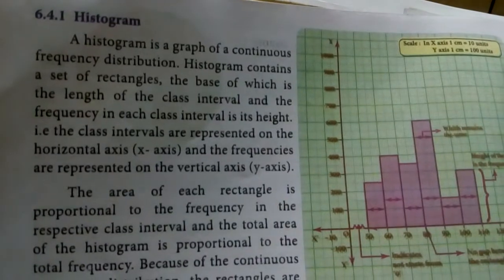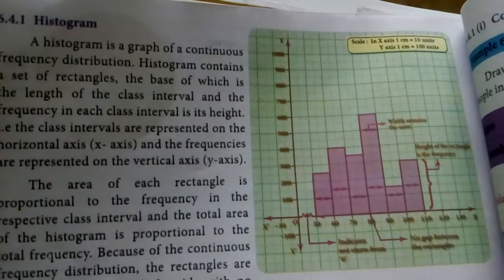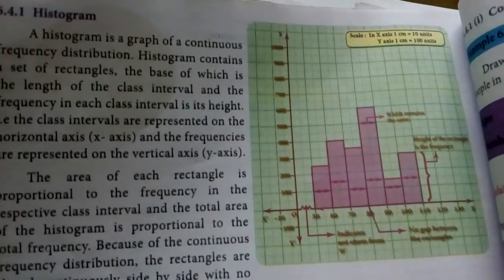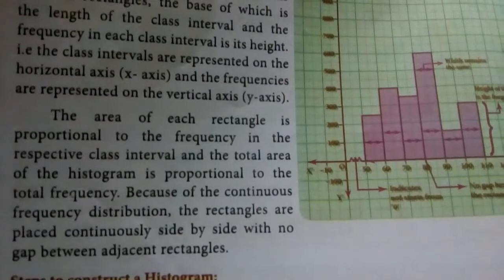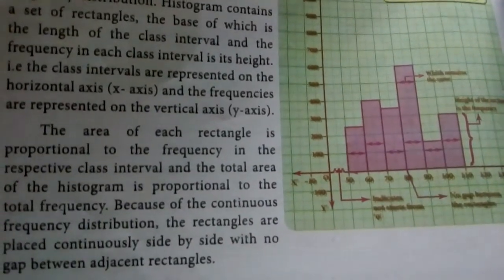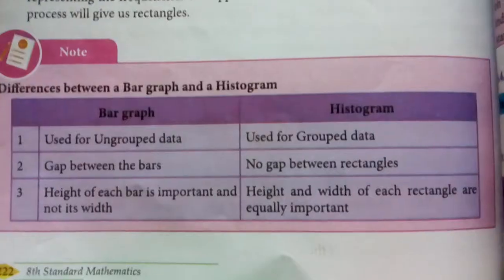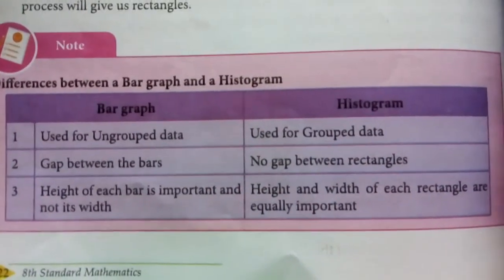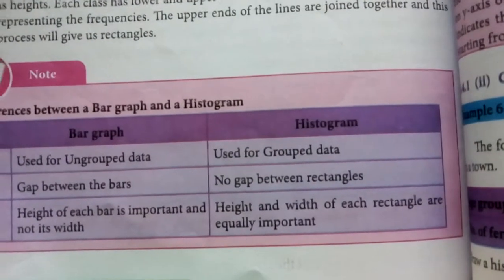Vlll STD MATHS HISTOGRAM